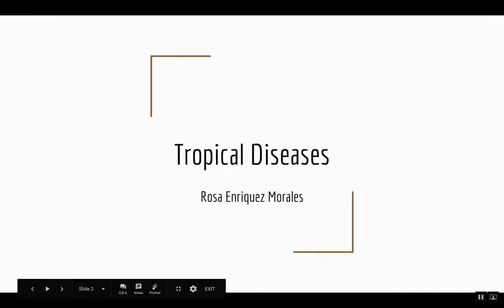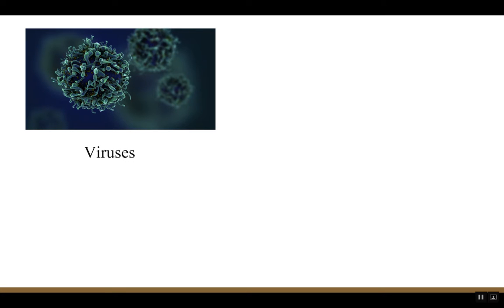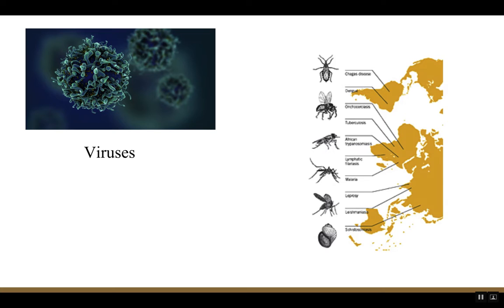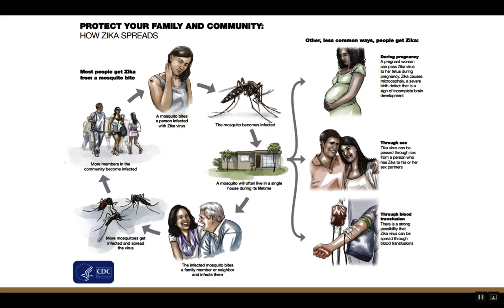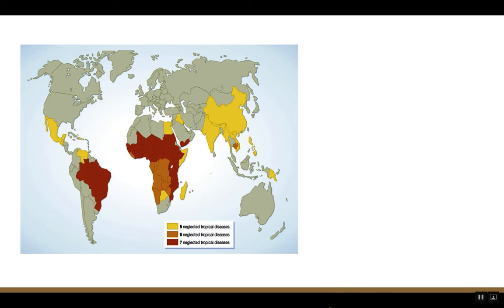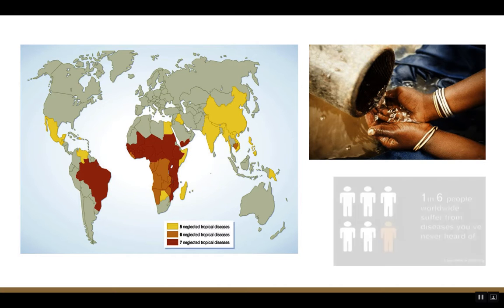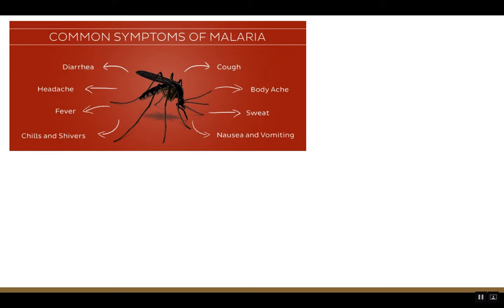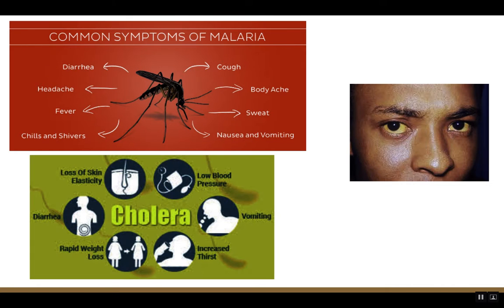Biology- Oral Presentation (Tropical Diseases)